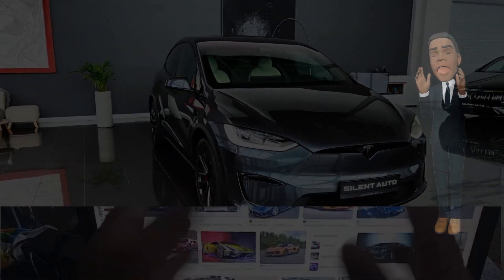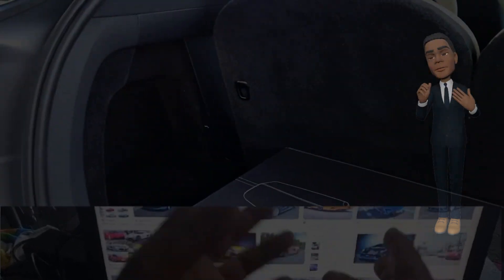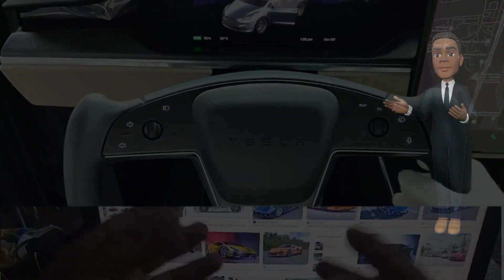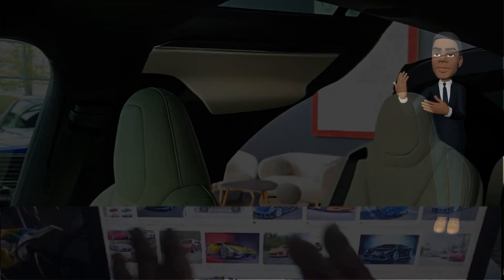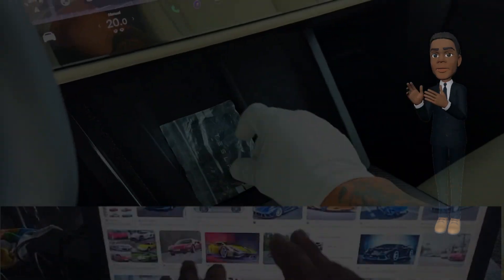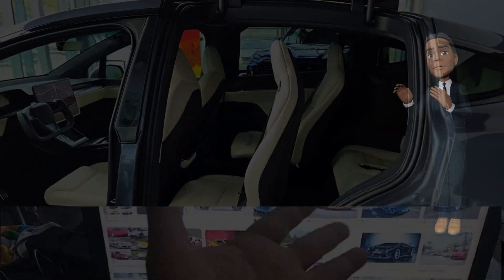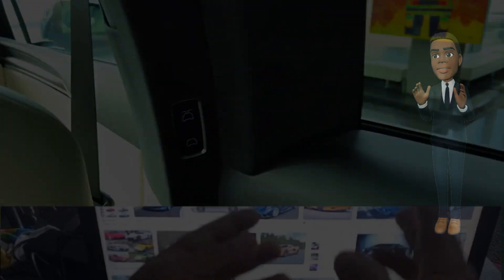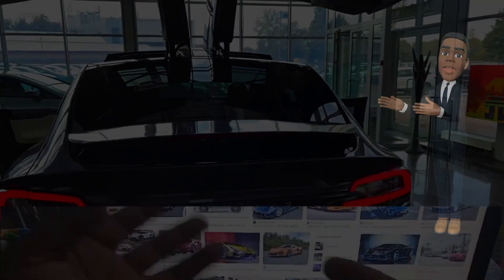Unveiling the 2024 Tesla Model X: A Leap Forward in Electric Luxury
Tesla's commitment to design excellence is evident in the 2024 Model X. The exterior showcases a refined, aerodynamic silhouette, blending futuristic aesthetics with practical functionality. The iconic falcon-wing doors, a hallmark of the Model X, make a return, adding a touch of flair while facilitating easy access to both front and rear seats.

Interior:

Step inside, and the interior of the 2024 Model X is a testament to Tesla's dedication to creating a premium driving experience. The cabin exudes sophistication, featuring high-quality materials, minimalist design, and an abundance of advanced technology. The expansive panoramic windshield offers unparalleled visibility, creating an open and inviting atmosphere for both driver and passengers.